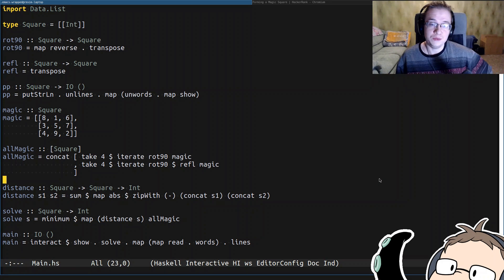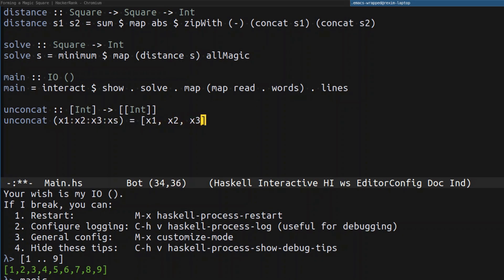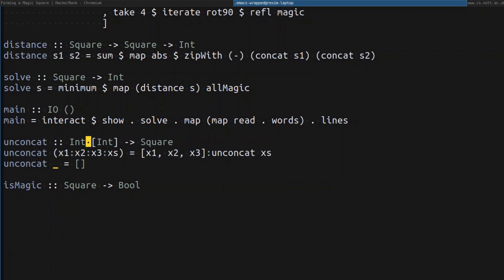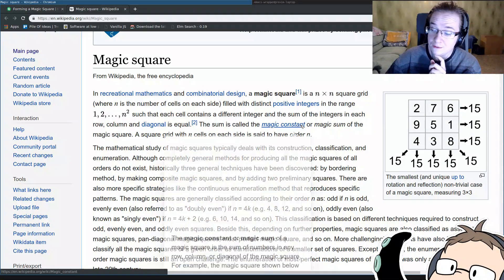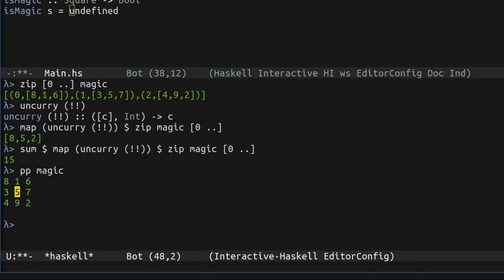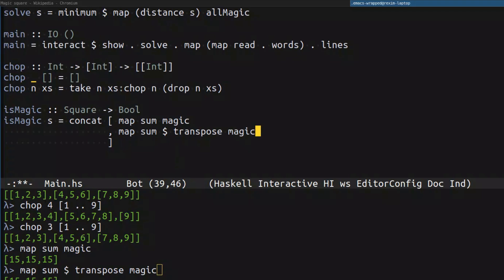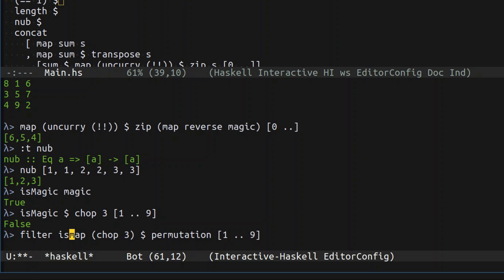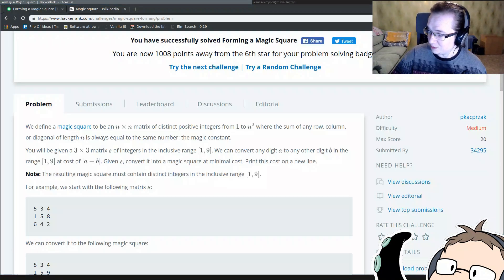Brute-forcing all Magic Squares — HaskellRank Ep.12.1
In the previous HaskellRank episode I mentioned that we could brute-force all of the possible Magic Square, but I decided not to do that because I didn't want to make the video too long.

Here is a follow-up to the Ep.12 where we actually brute-force all of the possible 3x3 Magic Squares.